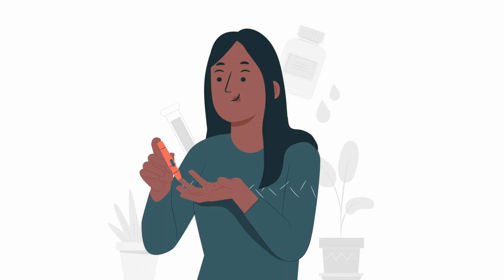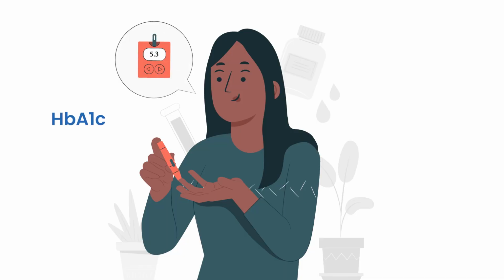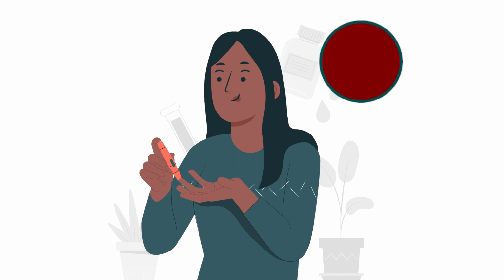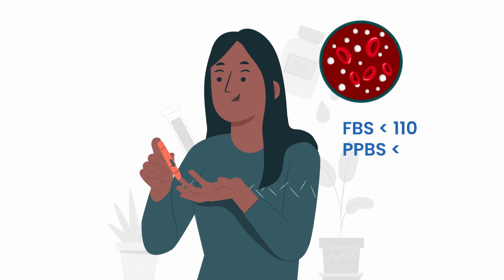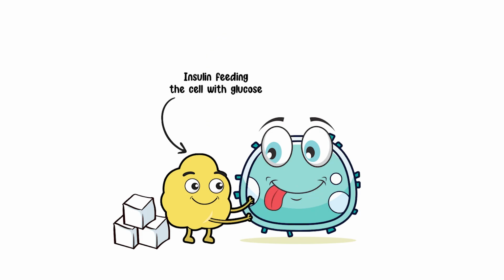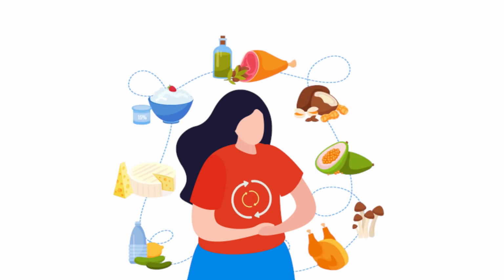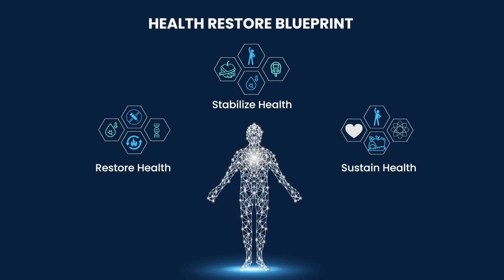Your Step-by-Step Guide to Achieving Diabetes Remission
Embark on a transformative journey to achieve diabetes remission with our step-by-step guide, unveiling the secrets to restoring your health. Dive into a life-changing process of wellness!